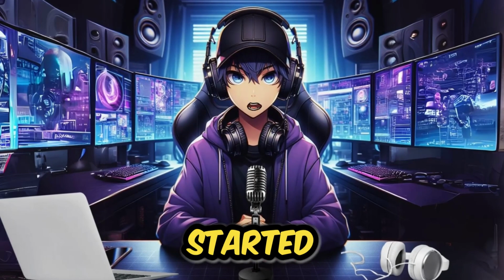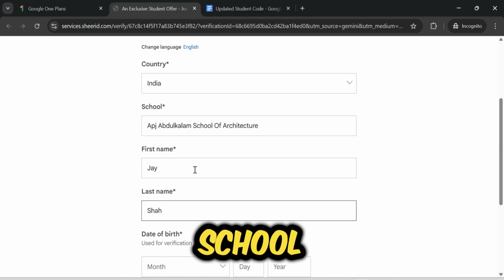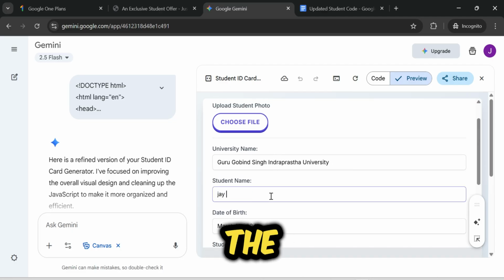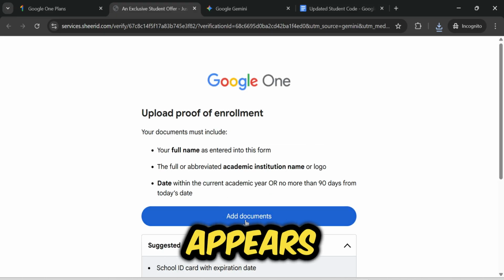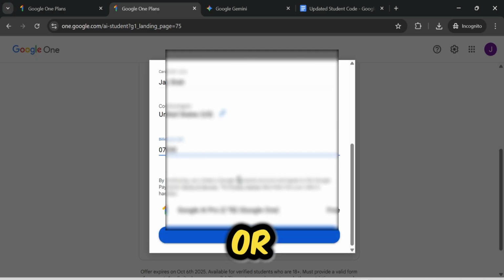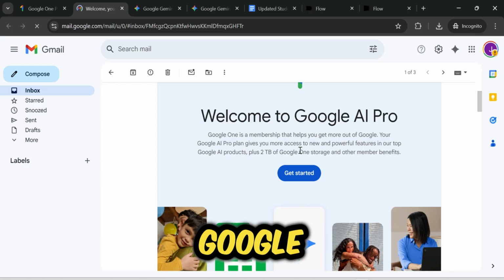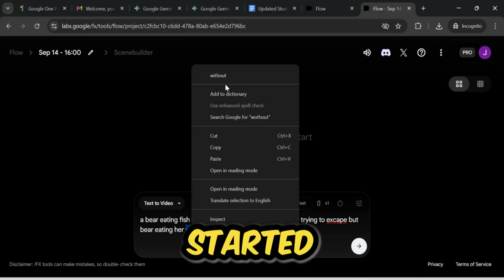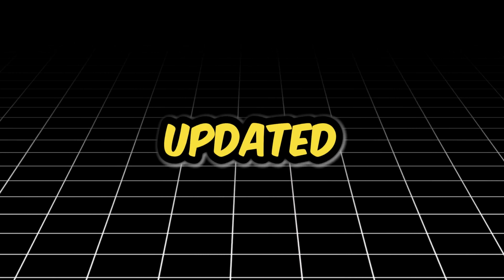How To Use VEO 3 Free Unlimited | Updated Method | Ultra Account Giveaway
🔥 This is the new, updated process to get VEO 3 Free Unlimited! Plus, to say thank you, we're doing our BIGGEST giveaway ever: a free Google ULTRA account!

The AI world moves fast, and old techniques stop working. In this complete tutorial, I'll walk you through the new step-by-step process to get a 12-month Google Pro student offer, using an updated, working student card format. This is the ultimate guide to unlocking VEO 3's full potential for free.

To thank you for all the support, we're giving away one Google Pro and one Google ULTRA account! The Ultra account comes with 12,500 credits and unlimited VEO 3 Fast videos.

This tutorial covers how to use veo 3 for free, the updated guide for veo 3 free unlimited, google veo 3 free, how to get the google student offer, and how to create portrait 9:16 videos in Google Flow.

This video also covers: veo 3 free unlimited, how to use veo 3 for free, veo 3 no credit card, google opal, google ai studio, how to get veo3 for free, veo 3 free in USA, Google VEO3 USA, VEO 3 USA, Free VEO 3 USA.